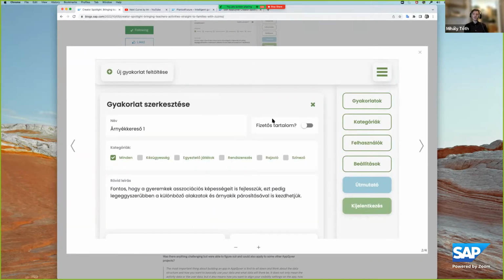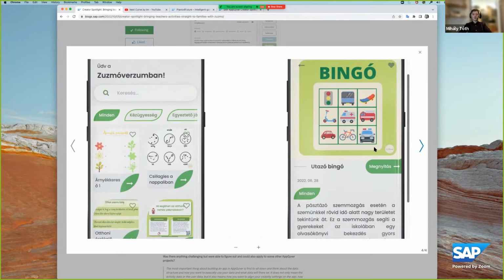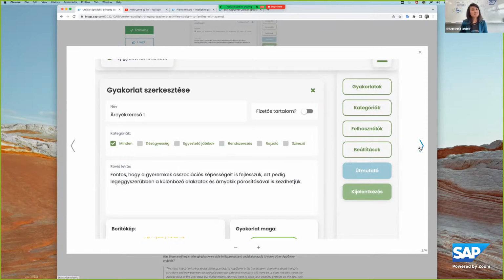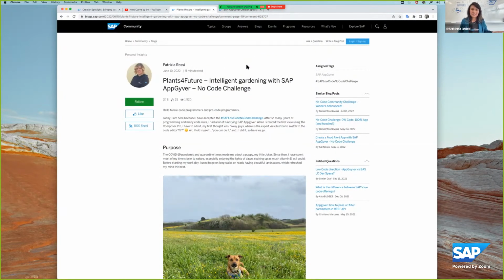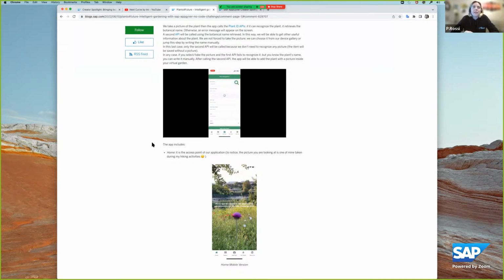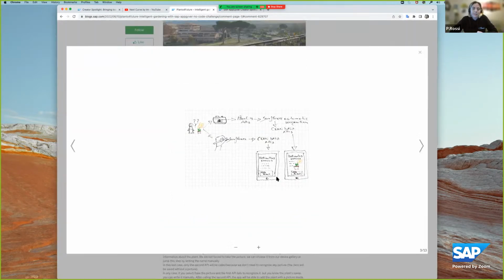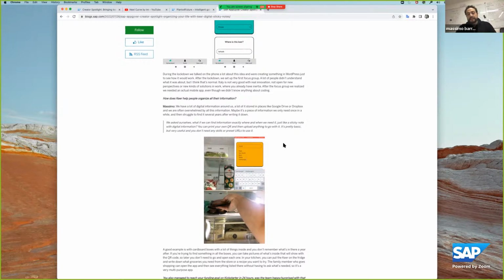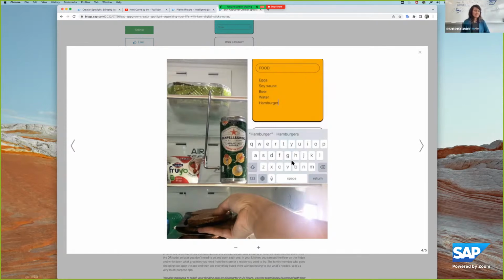🔴 Creator Spotlight with Esmee Xavier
Hear from some of the most creative people in the SAP AppGyver ecosystem, who have created clever and useful apps with SAP AppGyver – from an app for teachers of special needs kids to organize their activities, to some of the apps recently featured in the No-Code Challenge this past May.